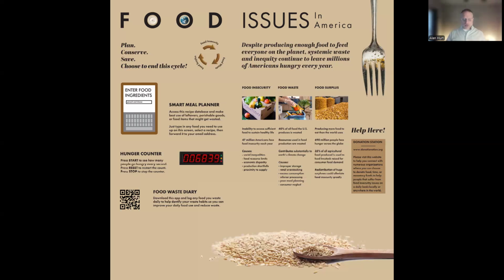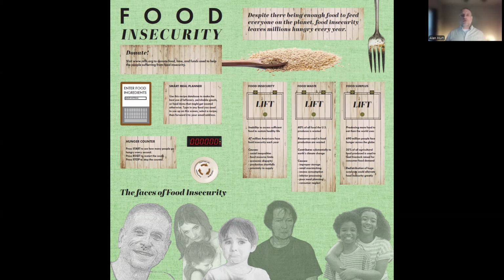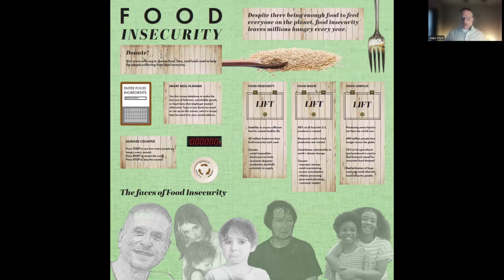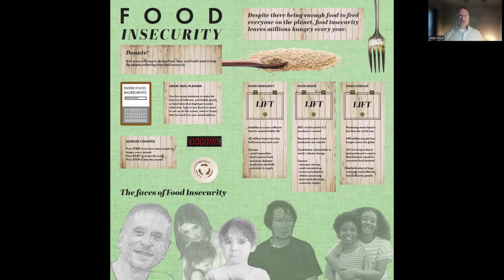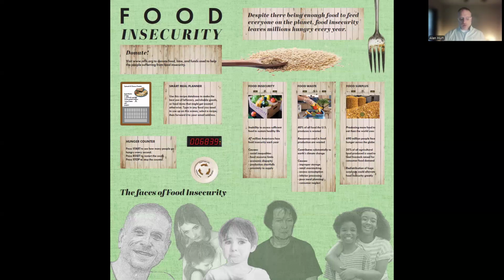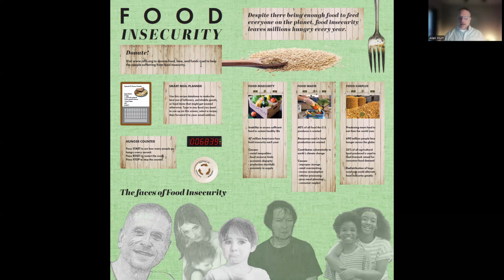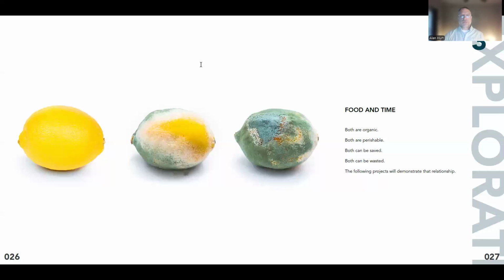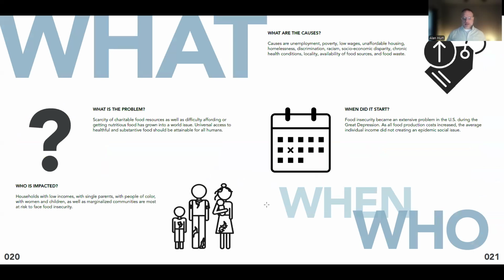M4 Final Presentation Alan Hurt